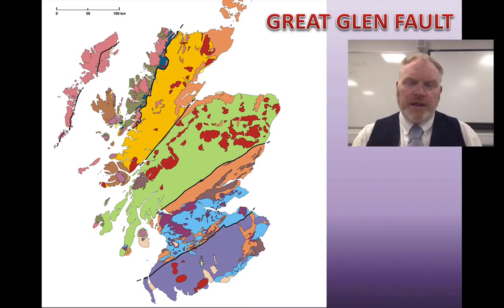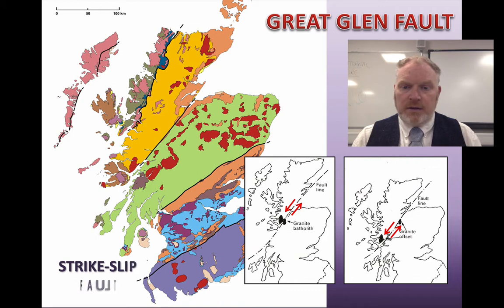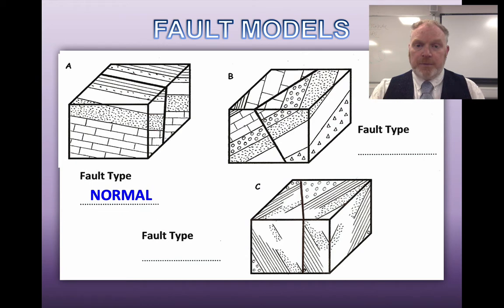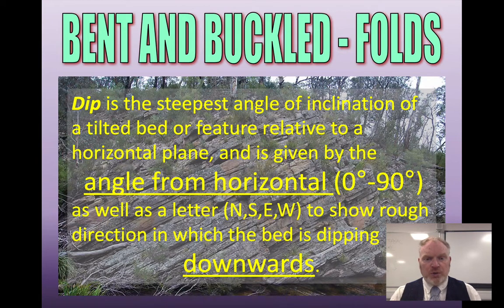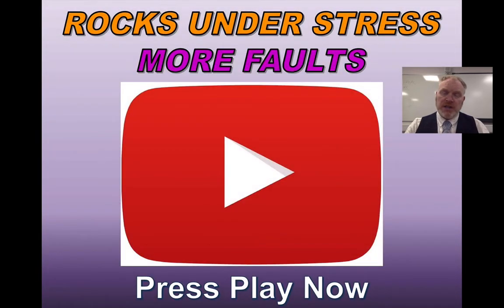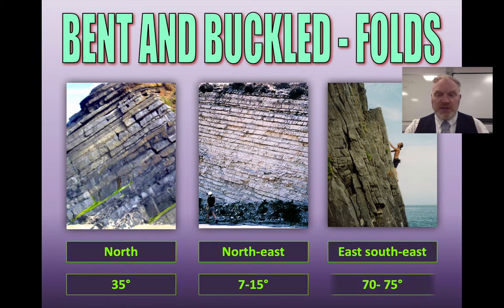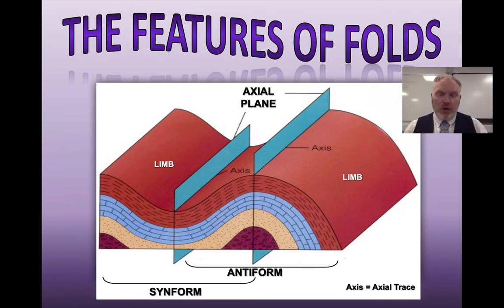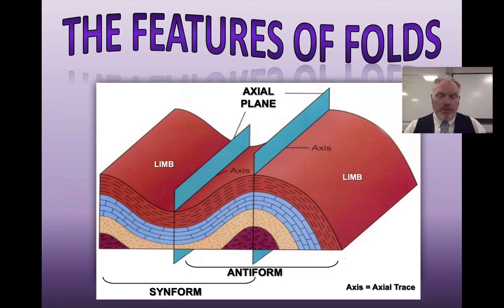Theme 13 Bent & Buckled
What are the main features of a fold?